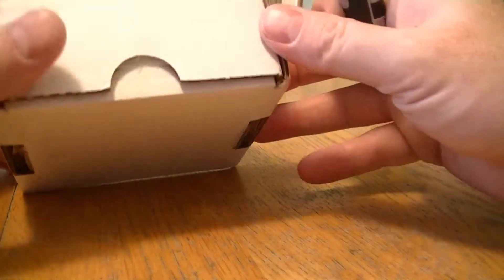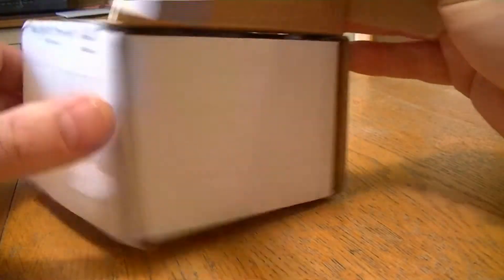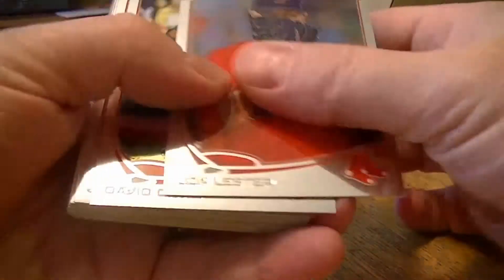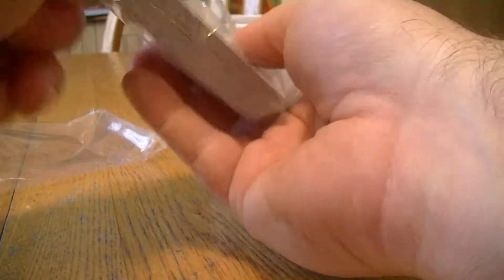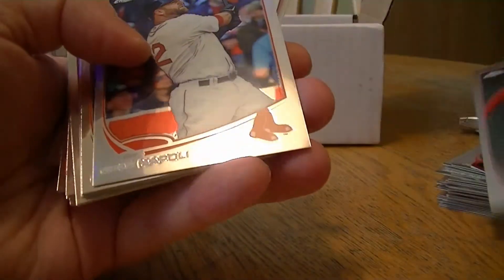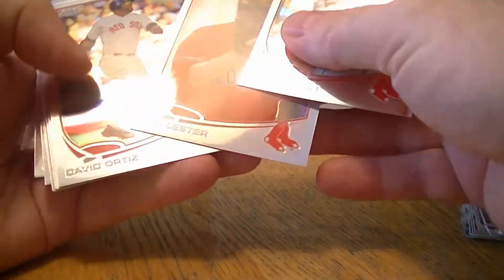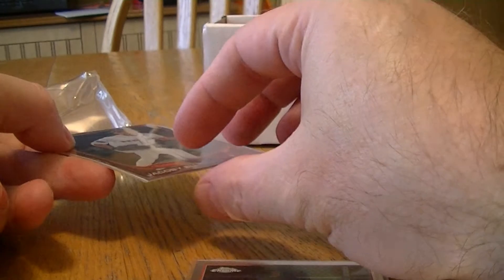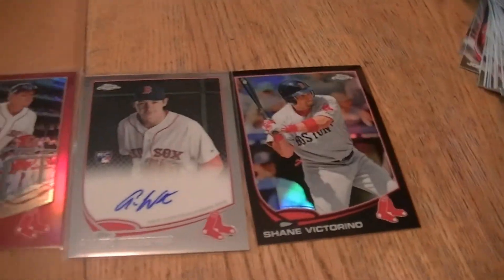Mail Week for 10/6/13 Mystery Random Team from 2013 Topps Chrome Baseball Case Break